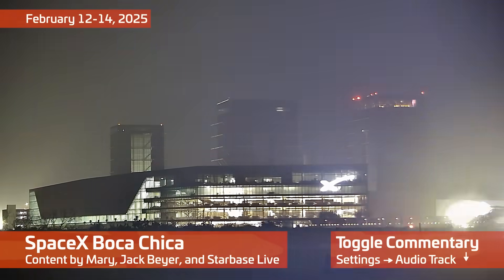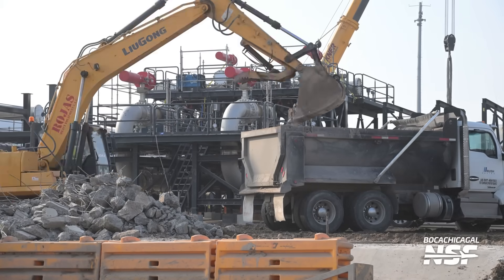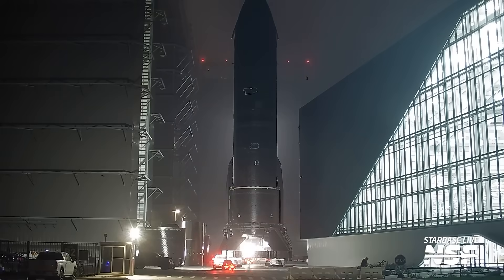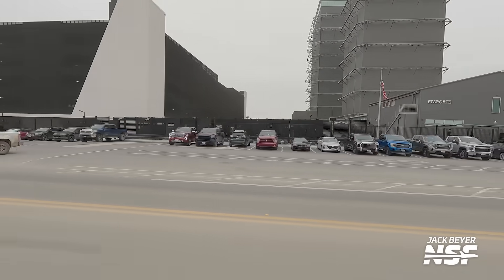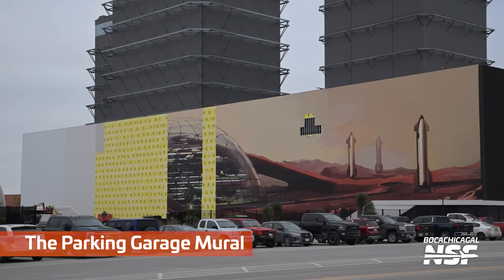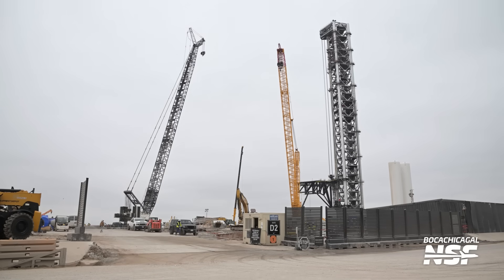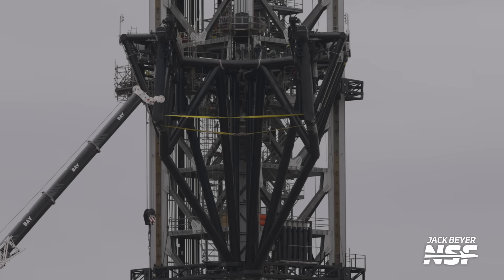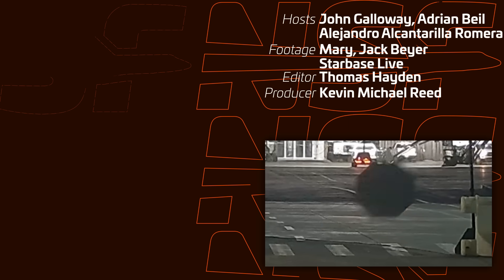How Many Engineers Does it Take to Replace a Stop Sign? | SpaceX Boca Chica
Days after definitely not exploding (iykyk), work continues all over Starbase in preparation for the next Starship flight. Critical components are installed on the Pad B chopsticks, more tank deliveries arrive, scrapped pieces of Ship 32 litter the production yard, and a rapid unscheduled disassembly of a traffic control device... happened. This description typed on earth, by humans.

Want just the Ambient Starbase audio? Choose Klingon as your language (and provide your own qapla').

🤵 Hosted by John Galloway (@KSpaceAcademy)

Timestamps:
0:00 Tank Delivered to the Launch Site
0:14 Scrap Ship 32 Parts
0:24 Piping Deliveries
1:07 The Orbital Tank Farm
2:13 Ship 36 Nosecone Moved into MB2
2:27 Chopstick Actuator Installed
2:57 Ship 34 Returns From Masseys
3:46 Stop Sign Blows Away
4:22 Chopsticks Raised
4:34 Drive Into Starbase
5:46 Drive Past the Production Site
6:43 Flame Diverter Construction
7:01 Pad B’s Orbital Launch Mount
7:20 The Parking Garage Mural
7:42 Ship 32 Parts
7:51 SPMT With Stands
8:04 Storage Area
8:20 The Launch Site
8:28 Orbital Pad B
9:25 The Orbital Tank Farm
9:57 Fence Posts Unloaded
11:20 More Work at Orbital Pad B
12:12 Ship 37 and 38 Nosecones

LDAPAABJRG2UMCU3